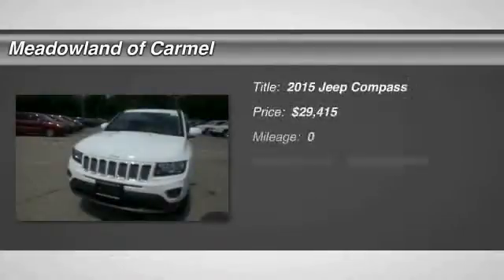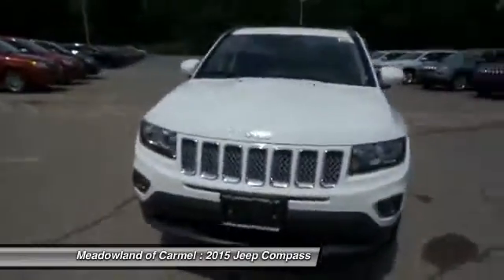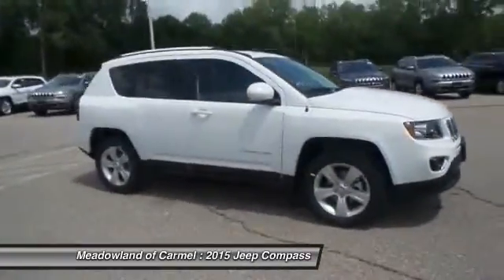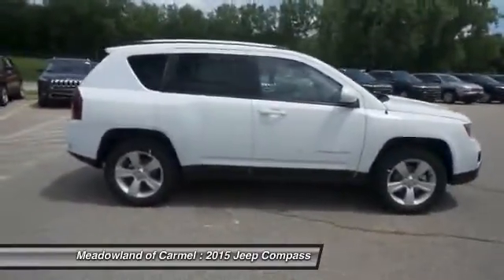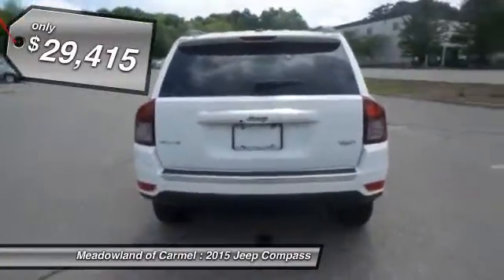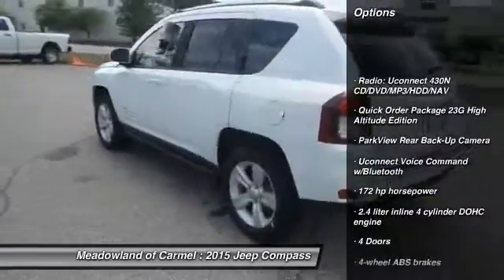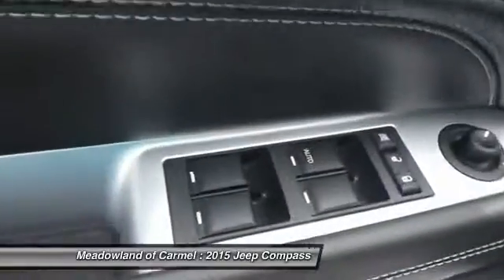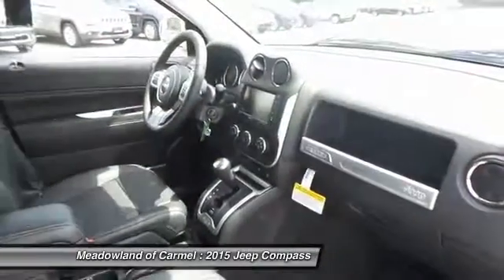2015 Jeep Compass Carmel NY 151088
2015 Jeep Compass Latitude - $29415

Don't miss this 2015 Jeep Compass. It's equipped with Automatic transmission and features a Bright White Clear C exterior. With 0 miles, You'll want to take this  home. Make a great choice today.